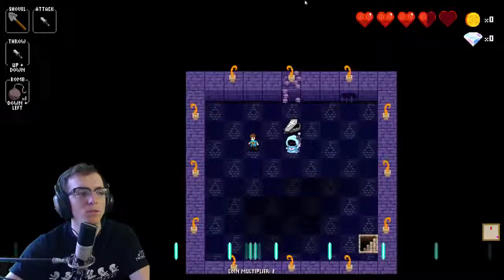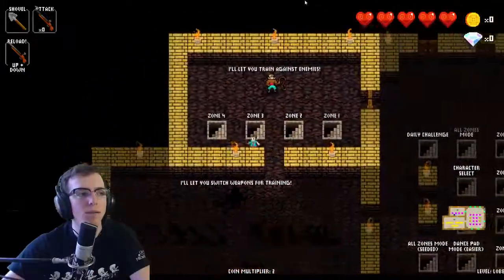How to kill...Warlock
Elad shows you how to kill the enemies of Crypt of the NecroDancer.